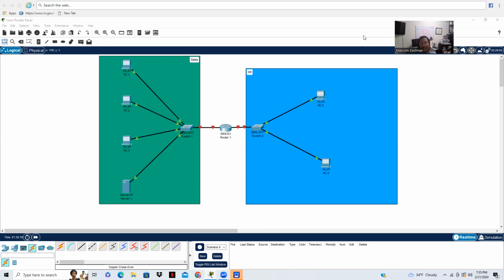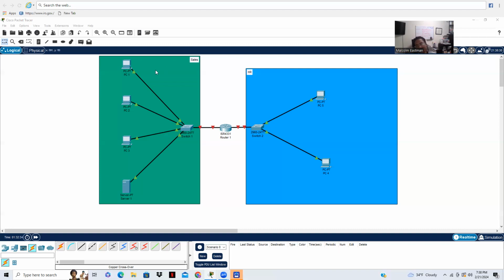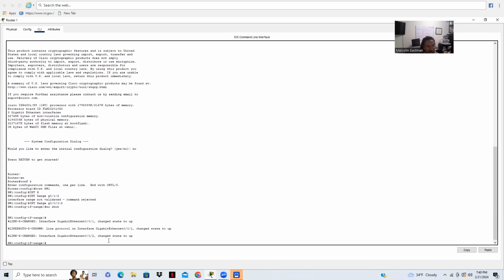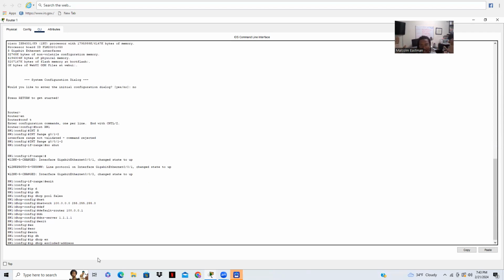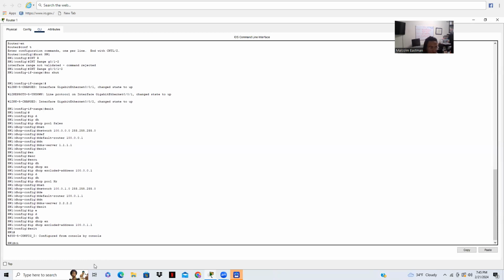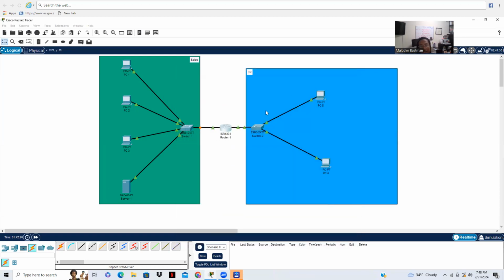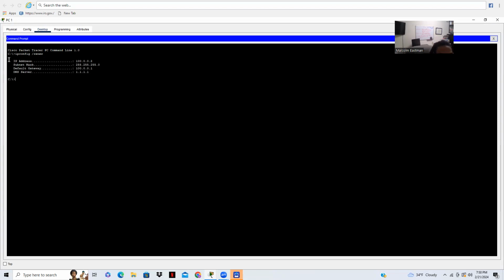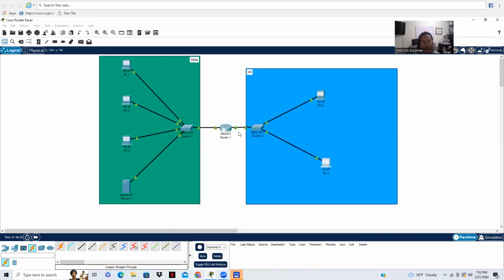DHCP Server Tutorial